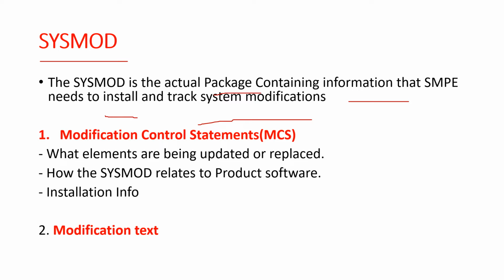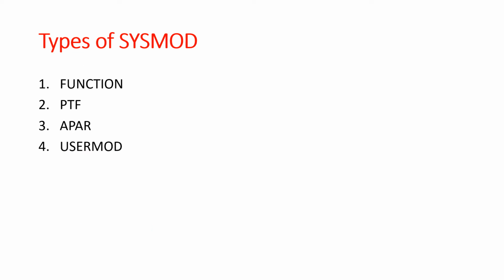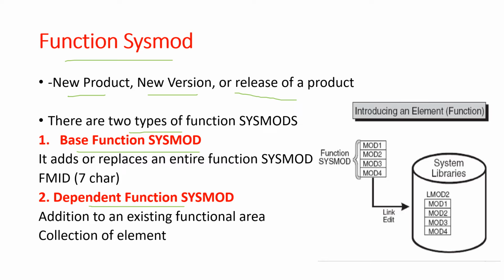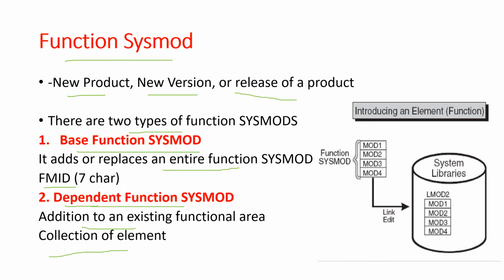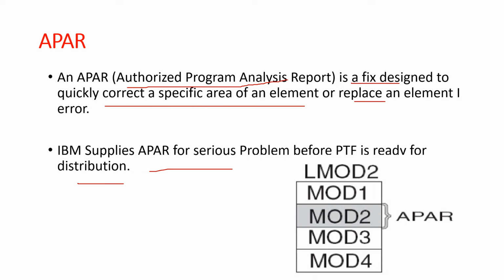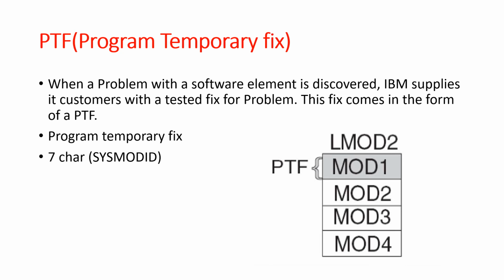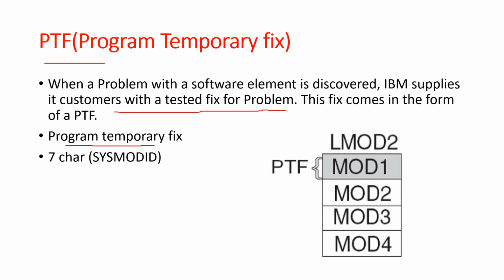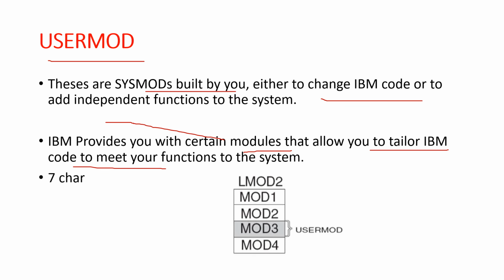SMP/E in IBM mainframe - DB2 Basic System Programming IBM | SYSMOD | SMPE PTF | TYPES OF SYSMOD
SMP/E is the basic tool for installing and maintaining software in OS/390® or z/OS® systems and subsystems. It controls these changes at the element level by:
Selecting the proper levels of elements to be installed from a large number of potential changes
Calling system utility programs to install the changes
Keeping records of the installed changes
SMP/E is an integral part of the installation, service, and maintenance processes for CBPDOs, ProductPacs, RefreshPacs, and selective follow-on service for CustomPacs. In addition, SMP/E can be used to install and service any software that is packaged in SMP/E system modification (SYSMOD) format.

mainframe classes
ibm sysmod
,ibm mainframe
ibm mainframe ptf
mainfram
mainframe solution
smpe zos,
mainframe cobol
mainframe jcl
mainframe db2
software maintenance
smp/e,smpe